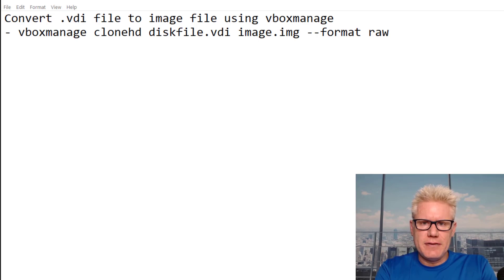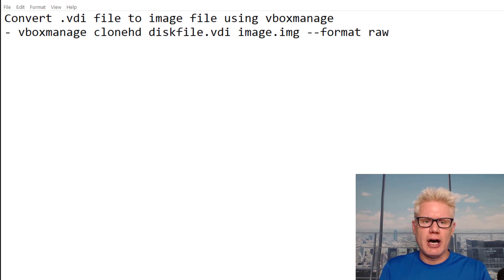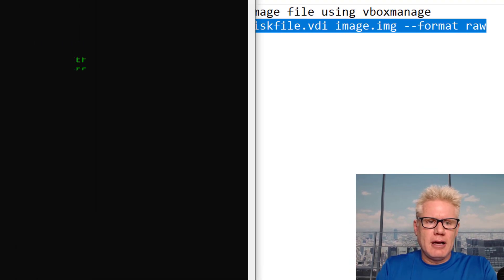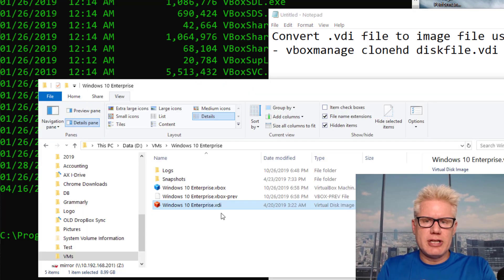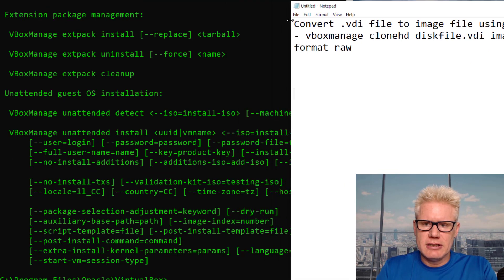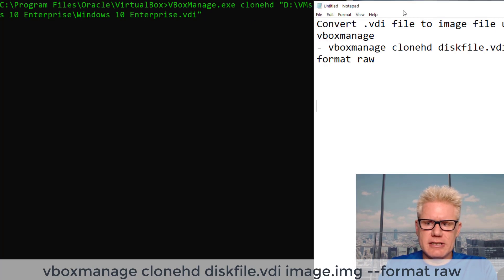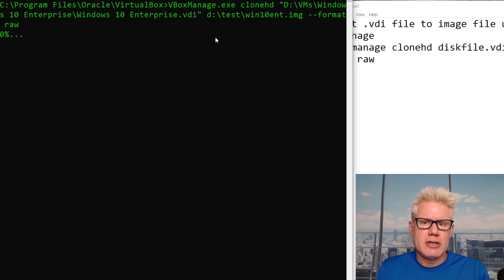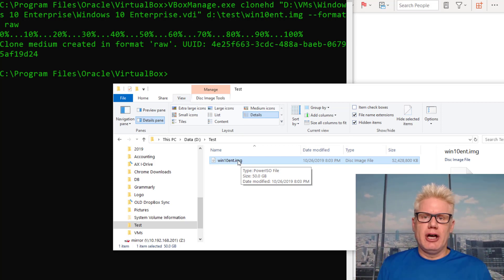How to Convert a VirtualBox Disk File (.vdi) to a Raw Image File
A quick demonstration of how to convert a VirtualBox disk file (.vdi) to a raw image file using vboxmanage.exe. This process is necessary for forensic analysis of VirtualBox disks with tools such as Autopsy or FTK.

Command used:

vboxmanage clonehd diskfile.vdi image.img --format raw